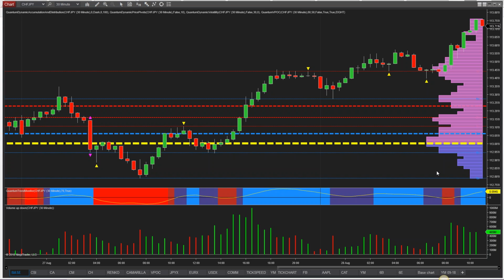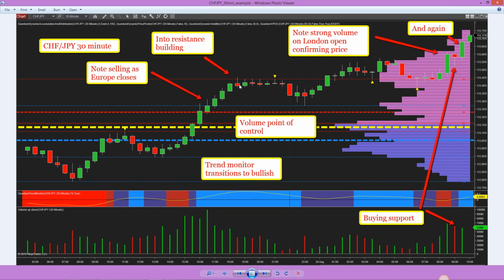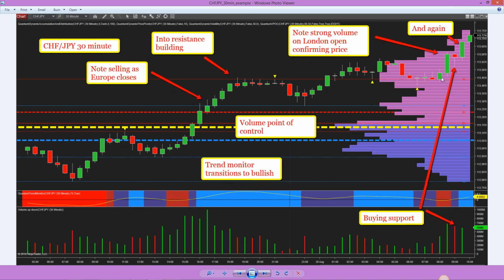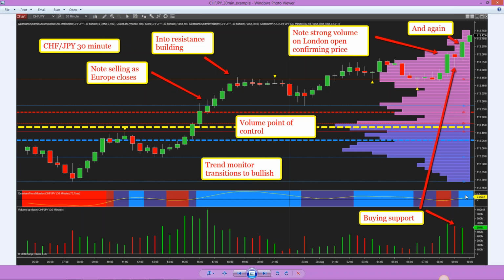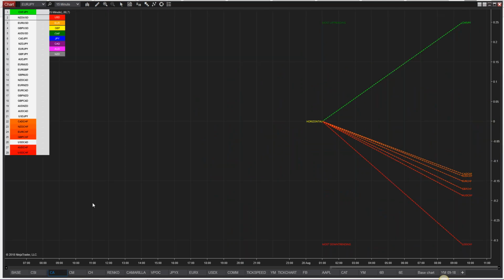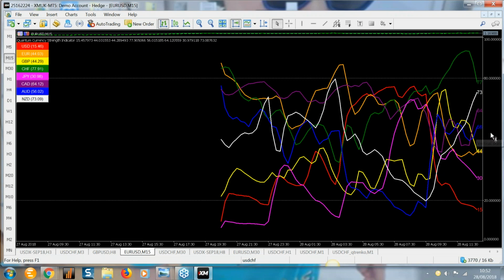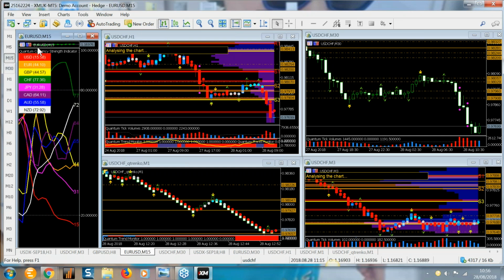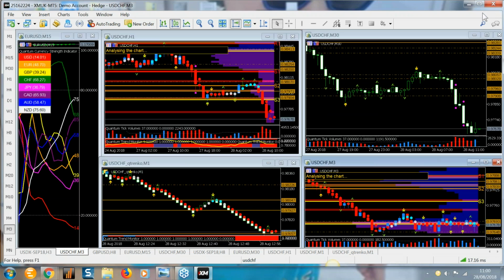Focus is on the Swiss franc after the London open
This morning's session with Anna and David of Quantum Trading followed both the London and European open, with the Swiss franc the currency in focus and in particular for the Swiss yen. The timeframe here was the 30 minute with the longer term bullish trend picking up momentum once more with volume driving the pair higher, as shown on the annotated example.

Throughout this phase of price action the trend monitor has helped to confirm the trend as the bearish trend weakened before picking up the bullish tone with a consequent rotation from bright red to bright blue. More importantly, even though the trend paused, the trend monitor with the trend line continued to flag bullish sentiment and helping to keep traders in the trend. This is one of the hardest things to do in trading as the emotional response is to close out and take any profit off the table resulting in a small profit, rather than a larger one when the trend is re-established once more. This is where the trend monitor indicator for NinjaTrader and MT4/5 is so powerful.